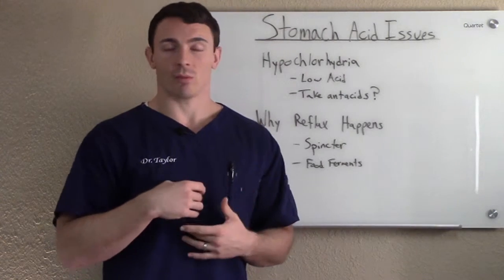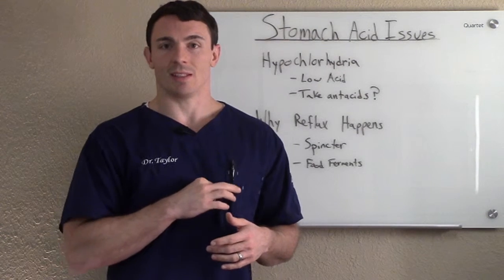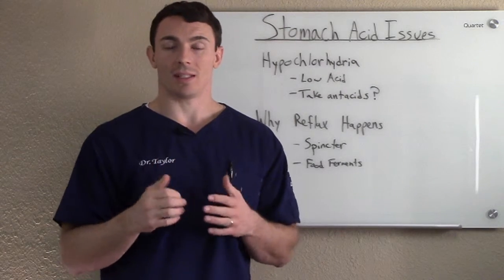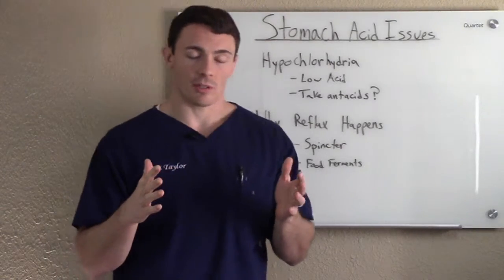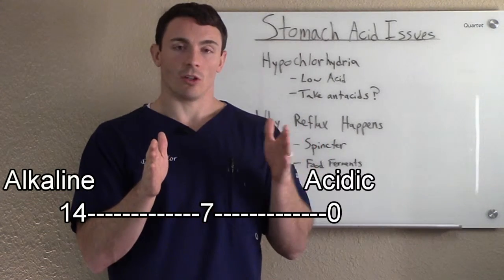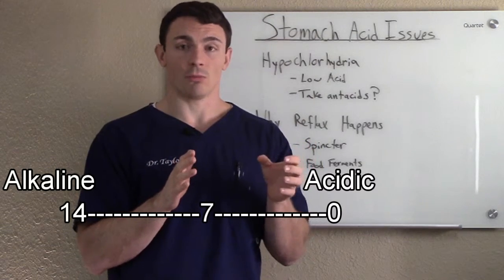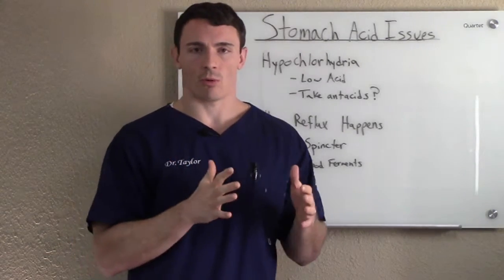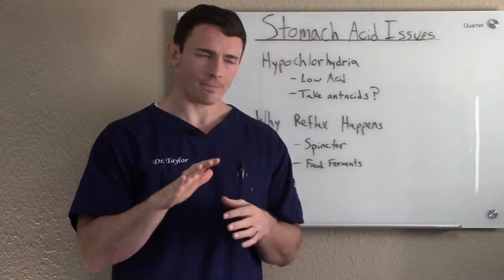Stomach Acid Issues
Many people leave their General Practitioner’s office under the impression that high acidity in the stomach is the cause of all of their symptoms. The truth is it is very seldom high acid and is typically a LOW acid issue that is causing all of the issues. So, why lower the acidity of the stomach even more? What are the consequences of low stomach acidity? Watch this video for these answers and how to correct low stomach acid.